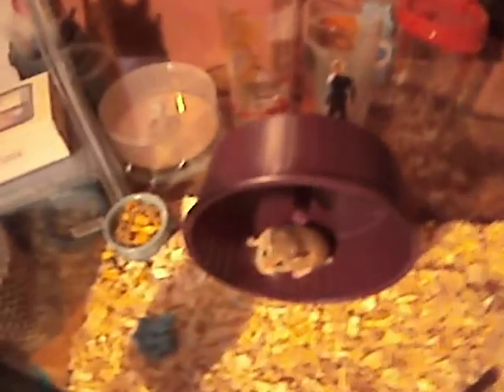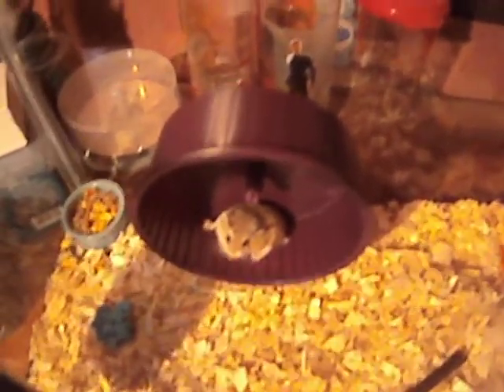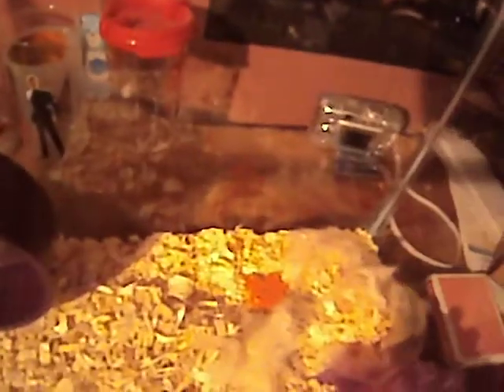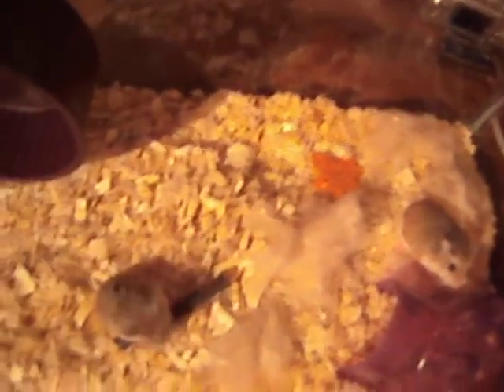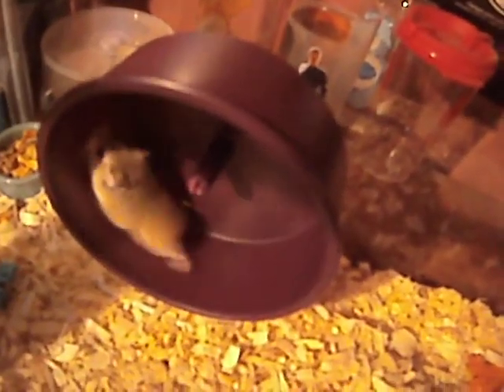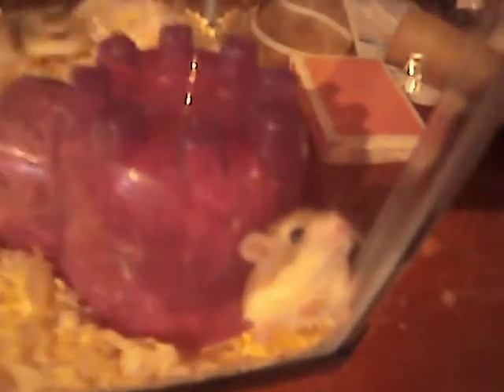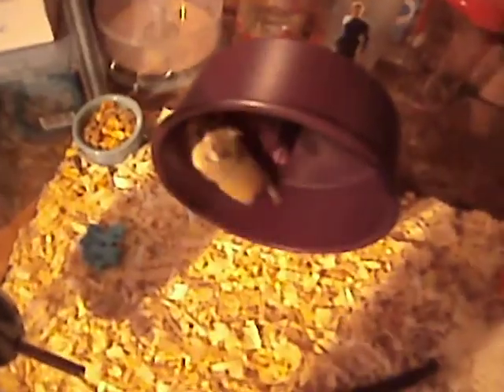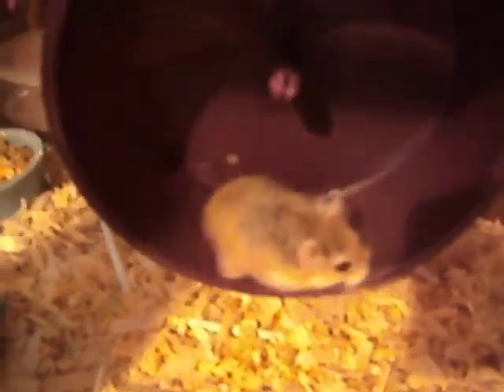My First Robo Hamsters!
this is a video of my first dwarf robo hamsters, Penelope and Bianca, both sisters.